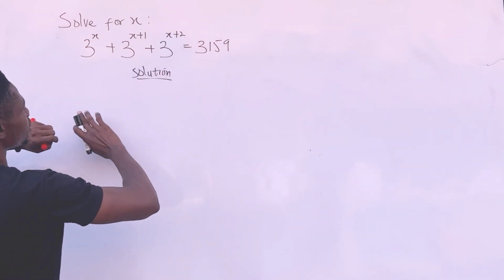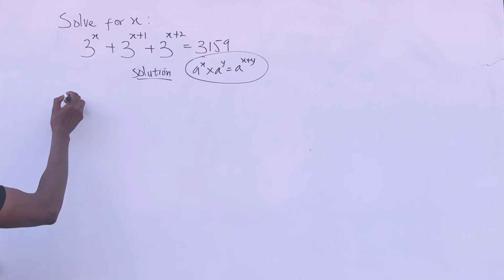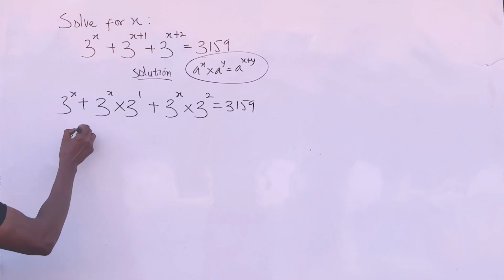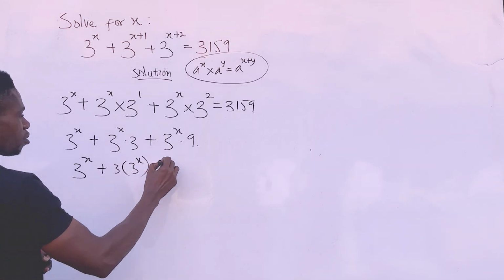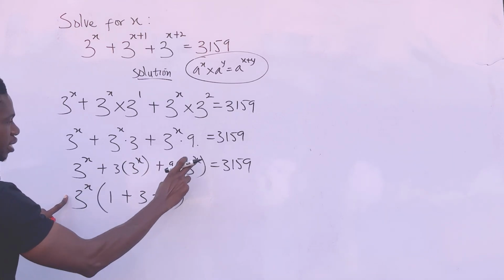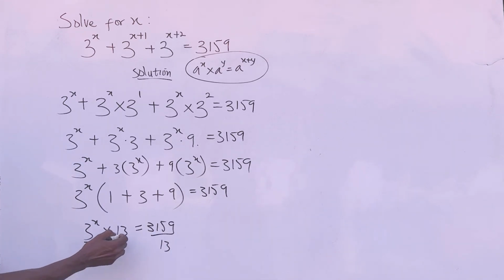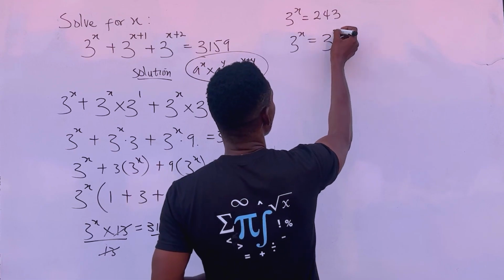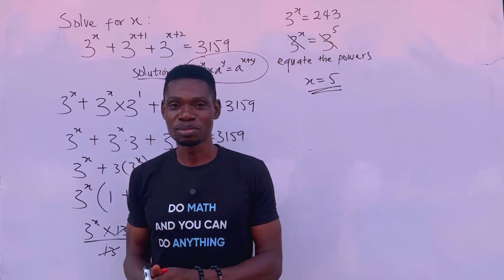Only 1% Can Solve This Exponential Equation 3^x + 3^x+1 + 3^x+2 = 3159 | Explained Step by Step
Can you solve this exponential puzzle? 🔥
In this video, I break down the equation 3^x + 3^(x+1) + 3^(x+2) = 3159 in the simplest and smartest way possible!
Most students get stuck when exponents appear in different powers — but after watching this, you’ll see how easy it really is once you understand the hidden pattern.

✅ Step-by-step explanation
✅ Quick mental trick to simplify exponents
✅ Perfect for exam preparation and math enthusiasts

If you love math challenges that sharpen your brain 🧠, this video is for you.
Watch till the end — the final answer will surprise you! 😲